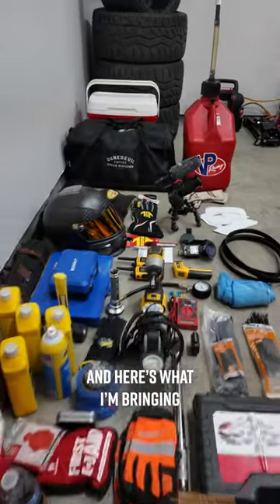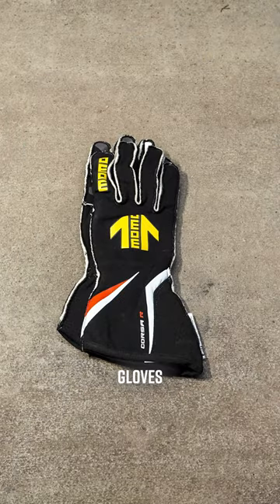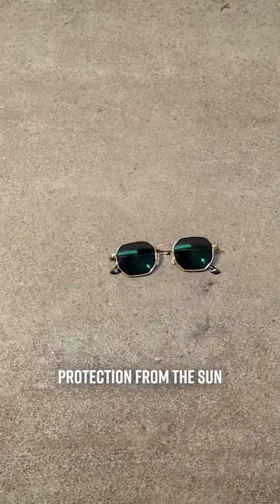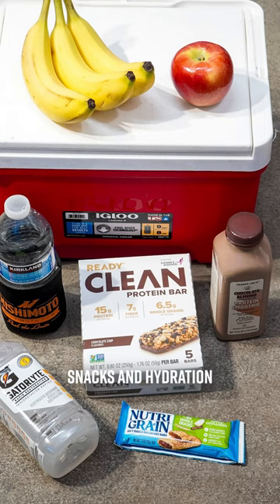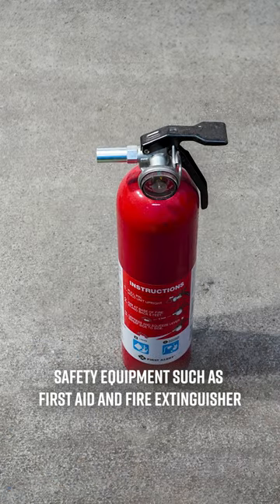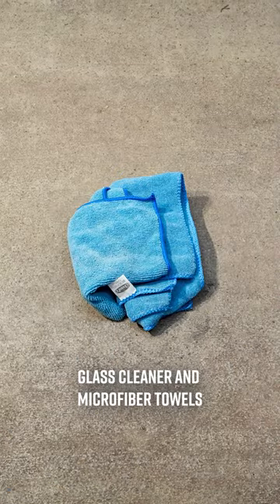Track Day Checklist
- Helmet (Snell-rated, ideally full-face, less than 5 years old)
- Tire Pressure Gauge and Portable Air Compressor
- Torque Wrench (mainly for checking lug nuts)
- Basic Tool Kit (for minor repairs and adjustments)
- OBDII scanner
- Brake Fluid (high-temperature, track-appropriate)
- Extra Engine Oil
- Coolant (or distilled water depending on car/track)
- Duct Tape, Painters Tape and Zip Ties (for quick fixes)
- Infrared Laser Thermometer (for checking brake temps)
- Racing Gloves (for better grip and fire protection)
- Driving Shoes (thin-soled for pedal sensitivity)
- Long Sleeve Shirt and Pants (natural fibers or nomex for fire protection)
- Sunscreen, Sunglasses and Hat (for protection from the sun)
- Folding Chair
- Cooler with water (staying hydrated is absolutely crucial)
- Snacks/Energy Bars (for maintaining energy levels)
- First Aid Kit (for unexpected minor injuries)
- Sunshade or Umbrella (for comfort in the pit or paddock area)
- Fire Extinguisher
- Glass Cleaner (to clean helmet visor and windshield)
- Camera or Action Cam (to record your runs and progress)
- Notebook and Pen/Marker (these always come in handy for one reason or another)
- Cash (for entry fees, concessions, or emergencies)
- License, registration, & insurance if applicable